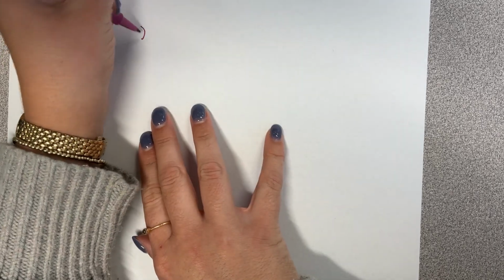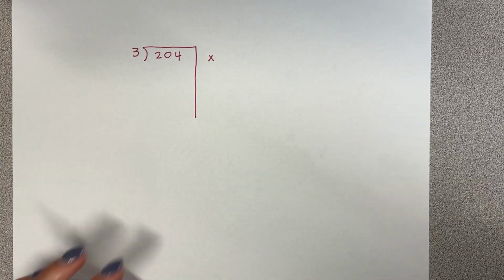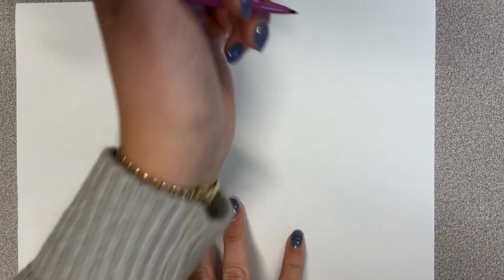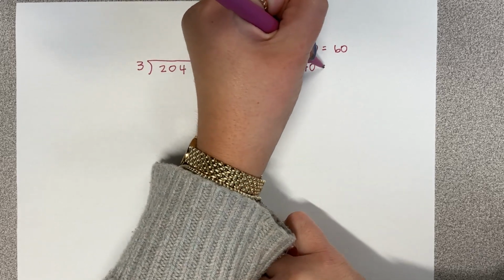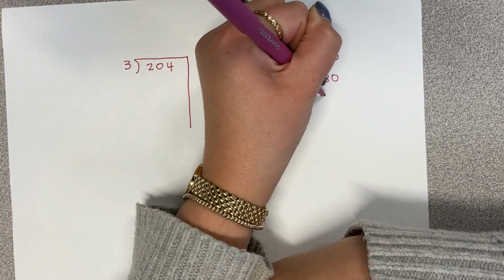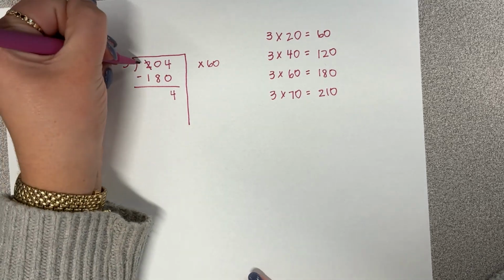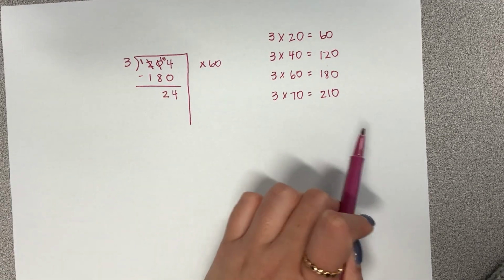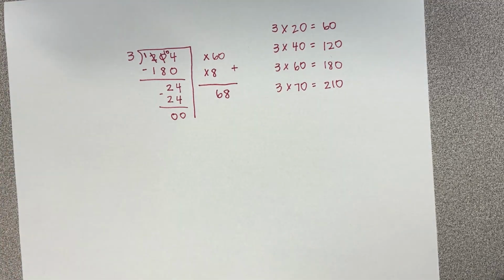Lesson 13 (204 divided by 3)